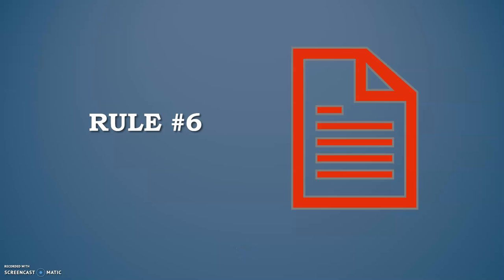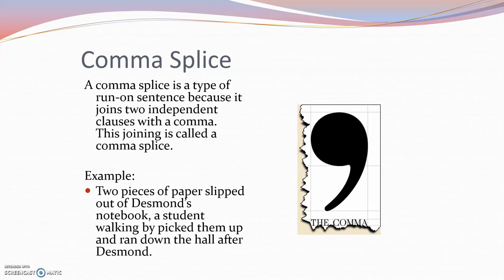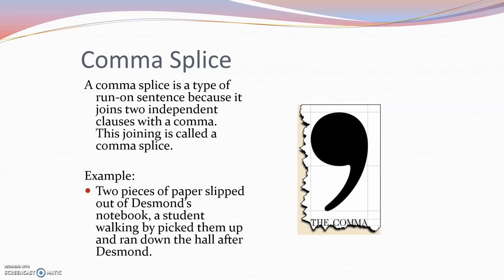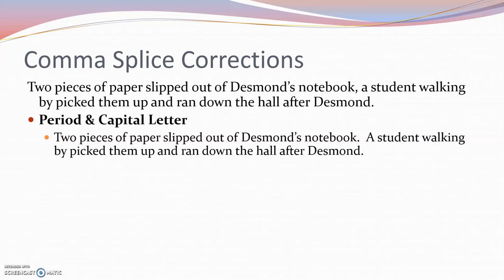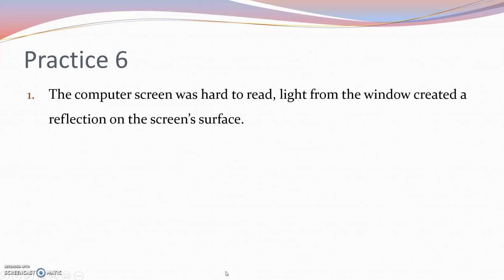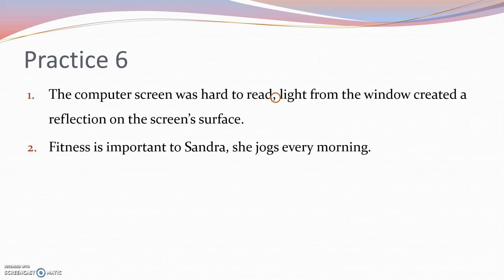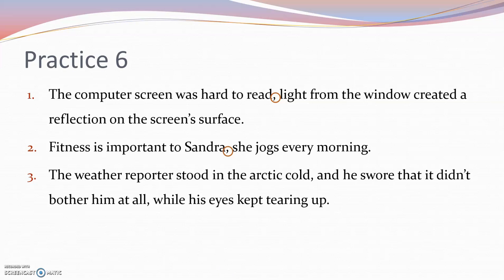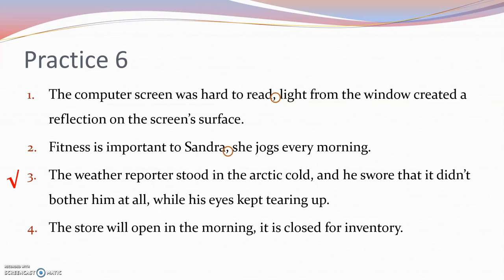Commas Rule#6 (Correct Comma Splices)